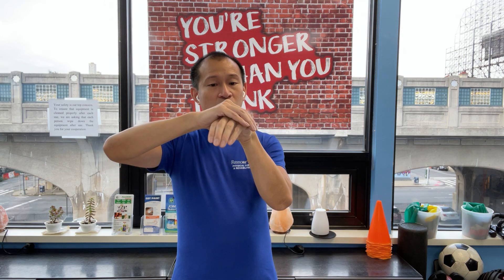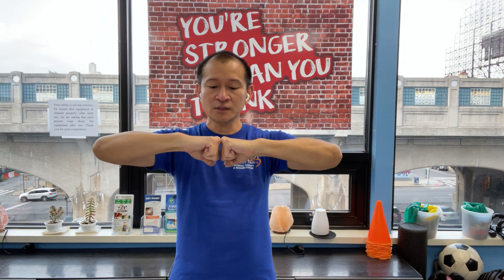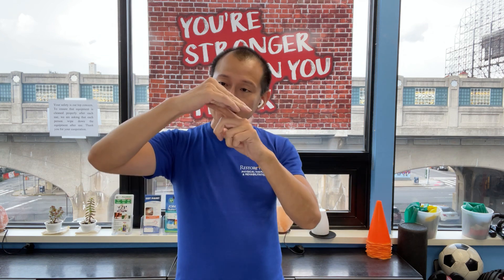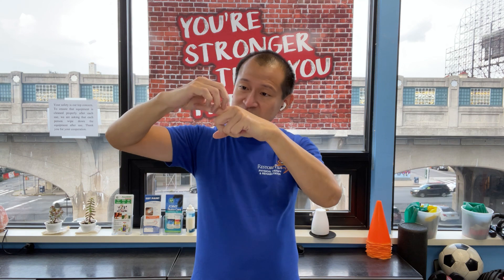#1 Thing To Avoid After Knee Replacement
Thing To Avoid After Knee Replacement: When I see patients with knee replacements, there is 1 thing I always ask them not to do.1️⃣ This is because if they keep doing it, it will lead to problems down the road and it is difficult to correct. It can turn their surgery into a failure.
The difficult part here is that this is 1 thing that patients always like to do. So convincing them not to do it is not easy at all.
But if they follow this rule, they will have a greater chance of having a successful outcome from the knee replacement.👍
Want to know what this one thing that I ask my knee replacement patients to avoid? Watch the video to find out.👇
Share this with everyone you know so you can help change other people's lives💪.